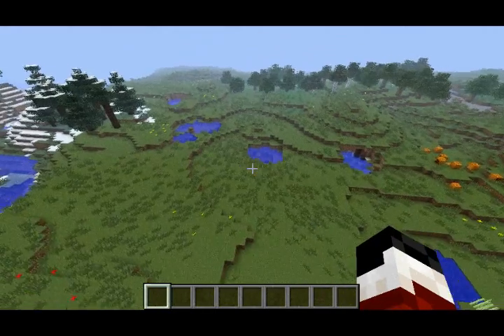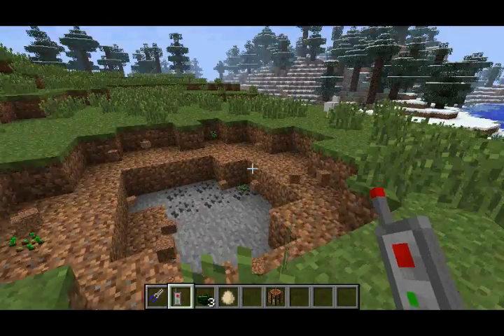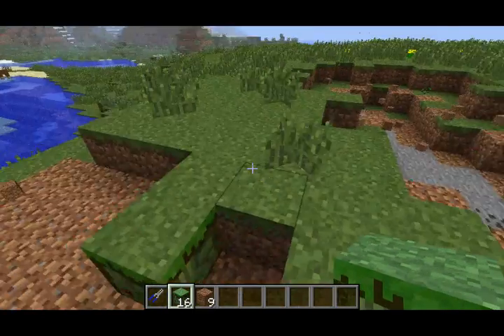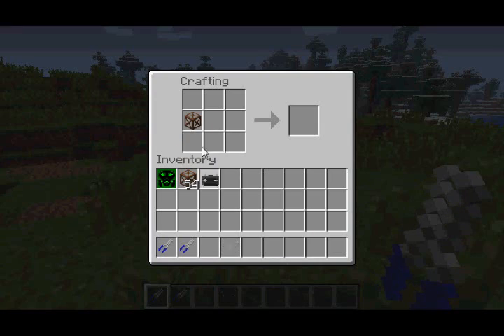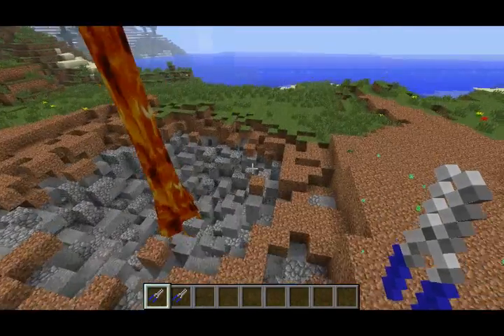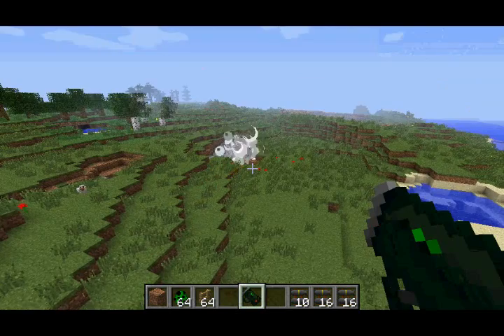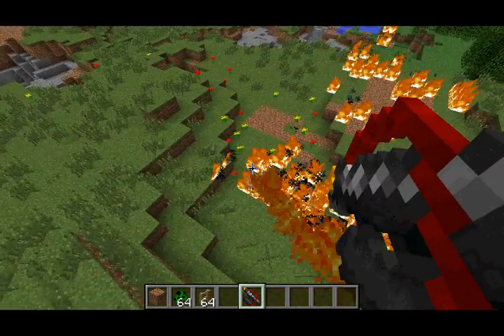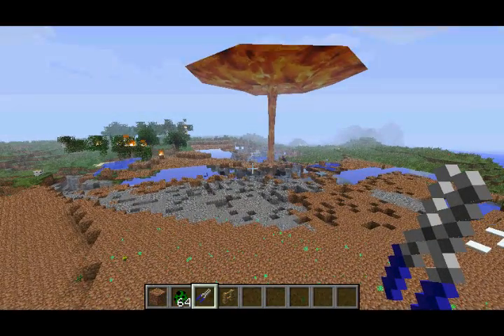Minecraft Mods #20 - Rival Rebels (Part 1)